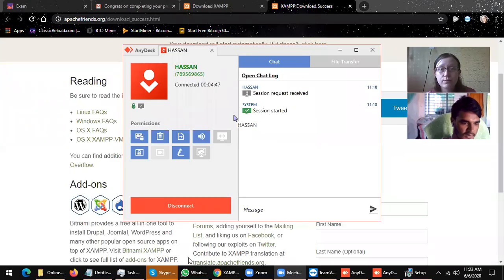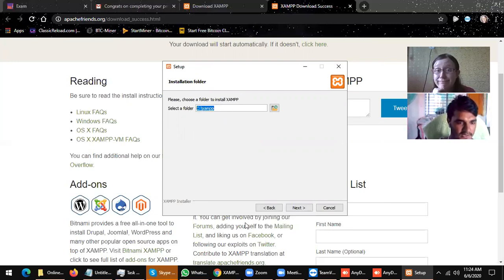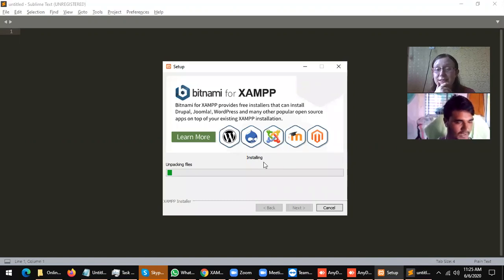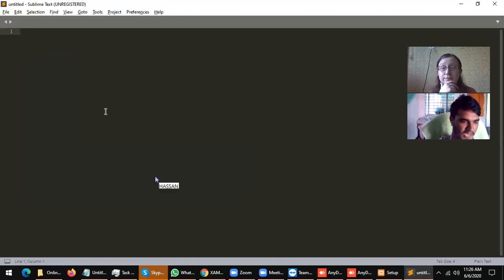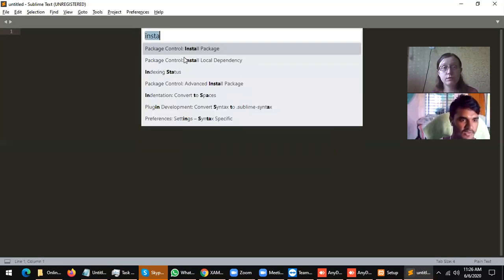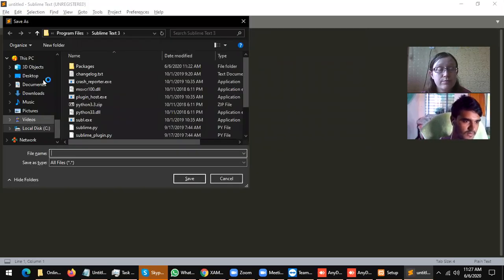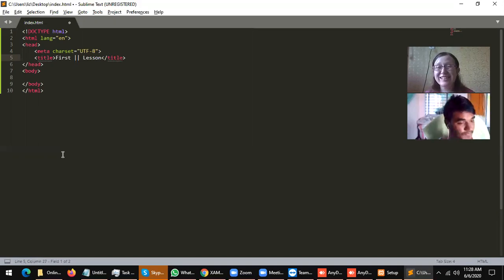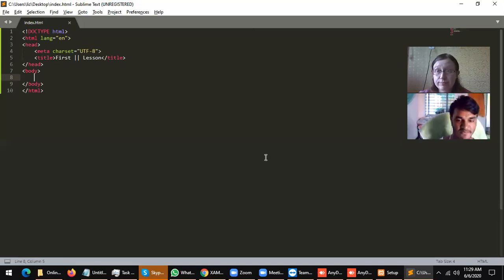PHP Tutorial Lesson 01 Part 1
Today we're going to learn the basics of opening XAMPP and using Sublime Text to make some beginning code.